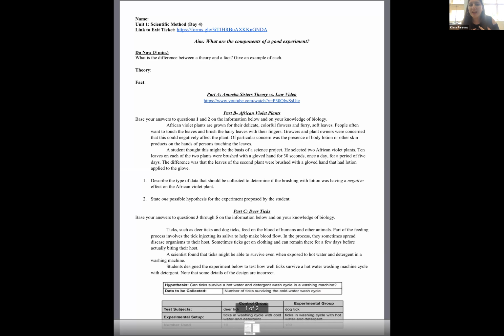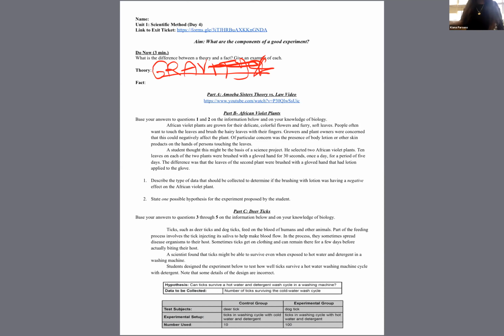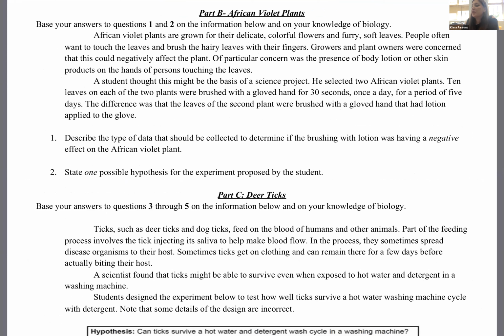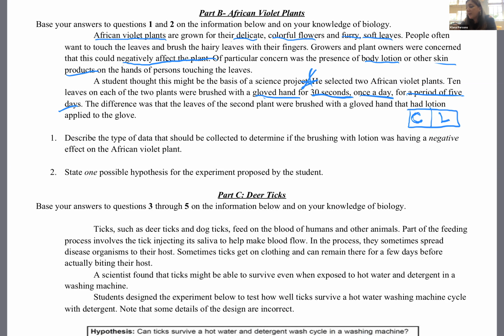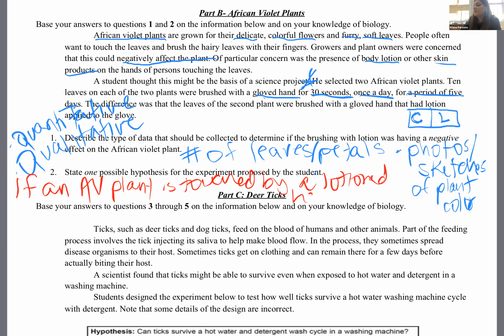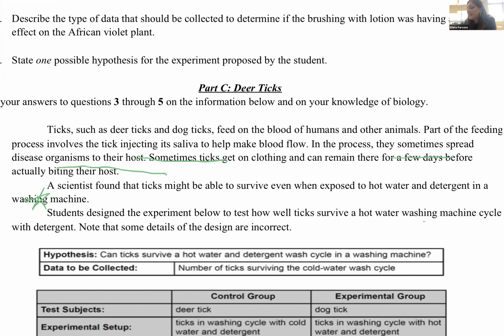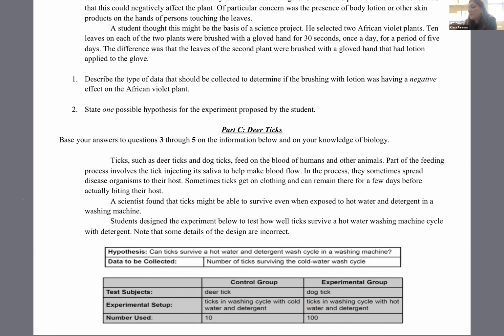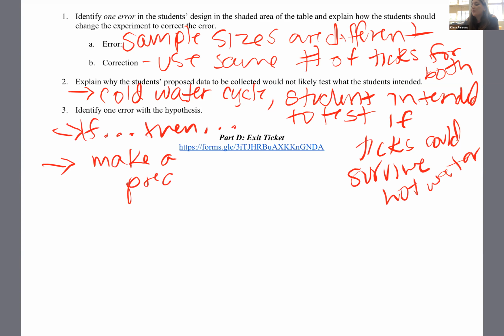Unit 1 Day 4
Aim: What are the components of a good experiment?